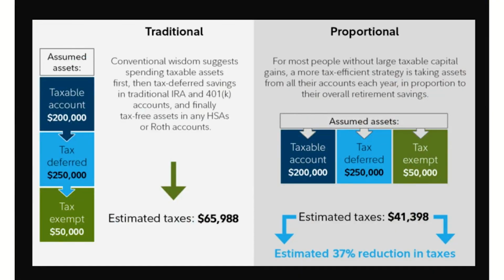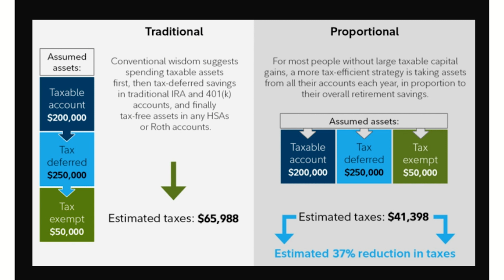Traditional vs Proportional Withdrawal Strategy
Having a tax-efficient withdrawal strategy in retirement can save you thousands of dollars. A good strategy will minimize the total taxes paid over the course of your retirement, which will increase your wealth and the longevity of your portfolio.

In this video, Peter Richon with Richon Planning and Erin Kennedy break down two very different strategies: traditional and proportional. The traditional approach has you spend your retirement money in this order: taxable, tax deferred, tax exempt. On the other hand, the proportional withdrawal method would have you take a proportional amount from all of your accounts.

While certain headlines will champion one strategy instead of the other, there is no clear-cut answer for everyone. The only way to determine your most tax-efficient withdrawal strategy is to crunch the numbers, speak with an expert, and revisit that strategy as your goals and finances change. If you'd like to see which strategy makes the most sense for you right now, please feel free to give Peter a call at or schedule a complimentary

💰💰💰 Financial confidence through educated planning💰💰💰
Be SMART with your money with Peter Richon at Richon Planning!!!

Financial and Retirement Planning for clients across North Carolina and beyond
Located in Fuquay Varina, NC at 600 Stellata Dr.

Don't start next year. Don't start next week. Start your financial planning now with Peter Richon & Richon Planning. We help you understand your investment options.

Financial education helps you make more informed decisions with your money. Go to RichOnPlanning.com to get your free Understanding Your Investment Options now.

DISLAIMER:
Investment advisory services offered through Brookstone Capital Management, LLC (BCM), a registered investment advisor. BCM and Richon Planning, LLC are independent of each other. Insurance products and services are not offered through BCM but are offered through individually licensed and appointed agents with Richon Planning, LLC.  Brookstone Capital Management (BCM) and its Investment Advisor Representatives act as fiduciaries for all of our investment management clients. We have an obligation to act in the best interests of our clients and to disclose any conflicts of interests and all associated fees. Please refer to the BCM firm brochure (Form ADV 2A) for additional information regarding the fiduciary standard.